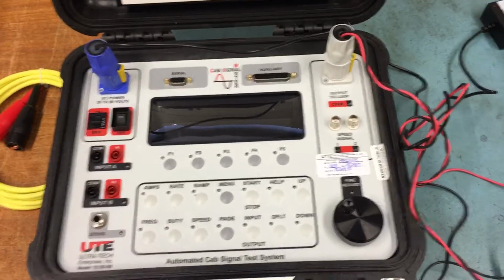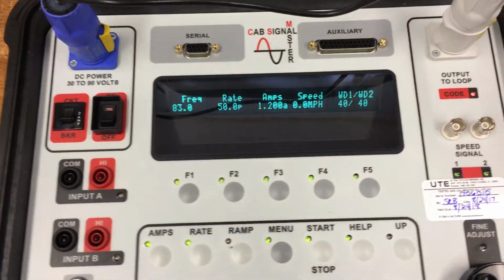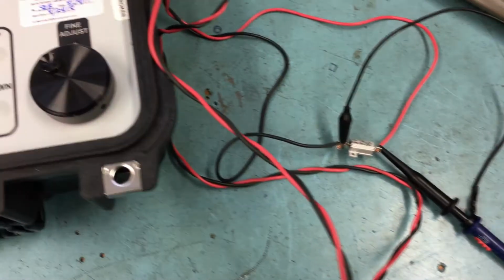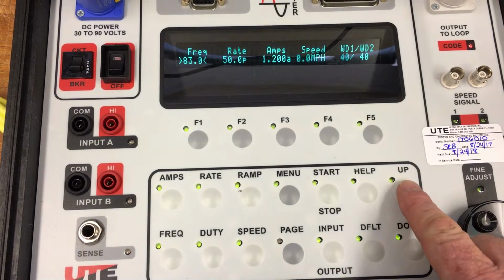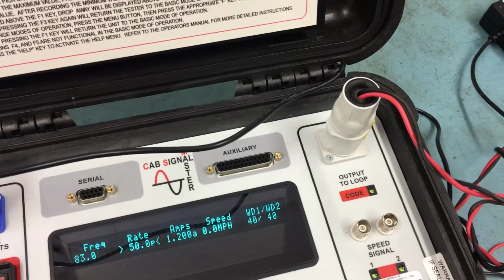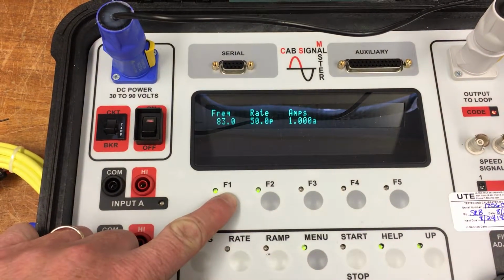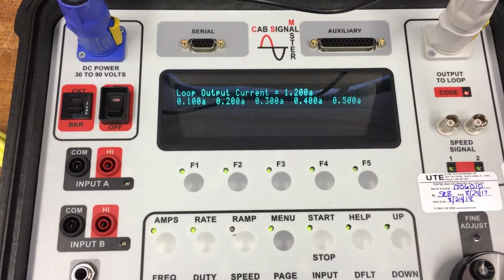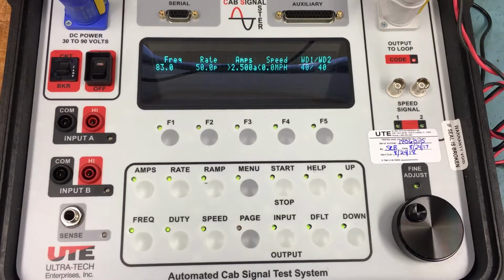Cab Signal Master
Short Demonstration of the Capabilities of the Cab Signal Master unit. This versatile device is used to apply a range of different code rates and frequencies to a track circuit in order to verify the correct operation of Cab Signalling Unit on board trains.